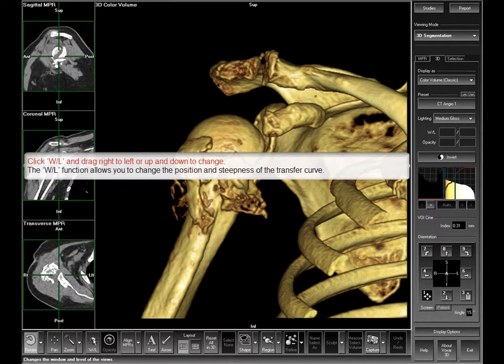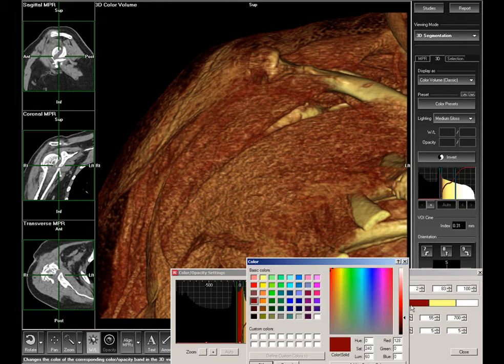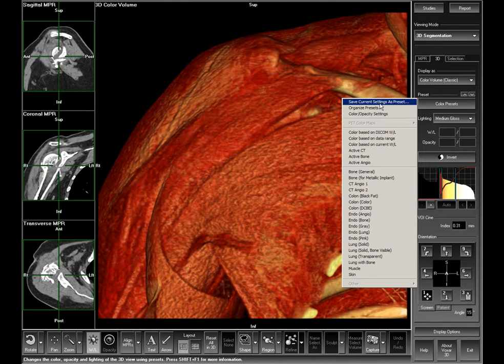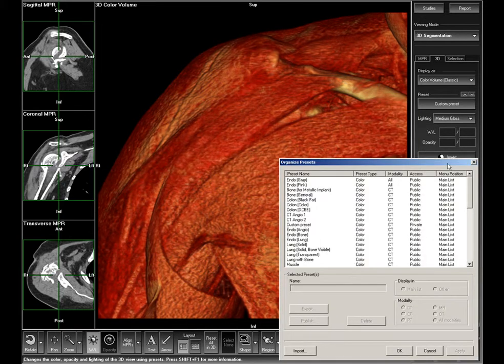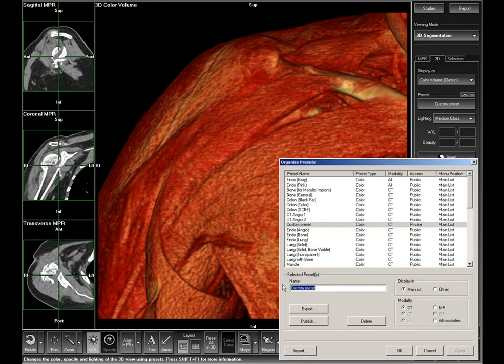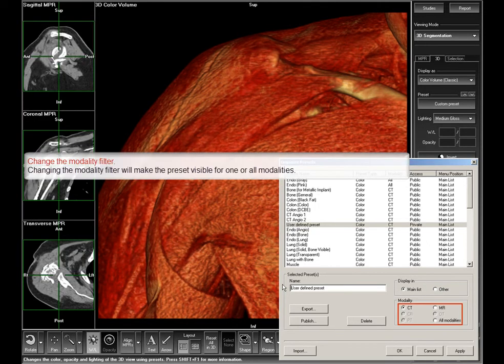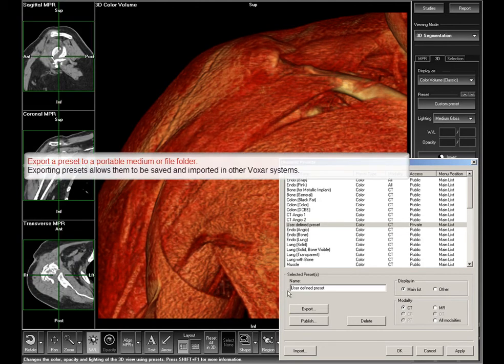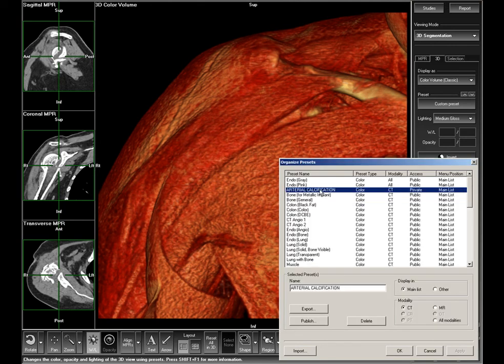Tips & Tricks Video: Custom Presets in Voxar 3D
A video that shows how to change and manage custom presets in Voxar 3D. For best results: play, watch in HD, then click Full Screen (bottom-right of viewer).